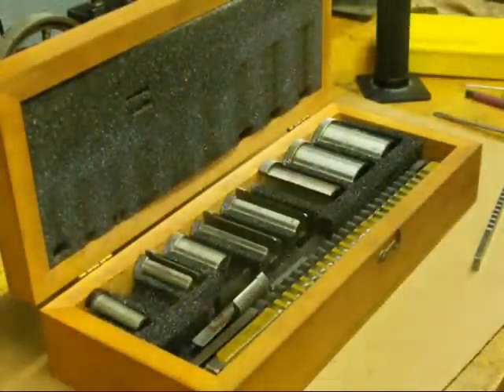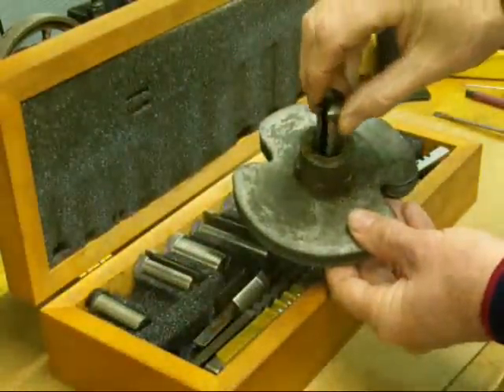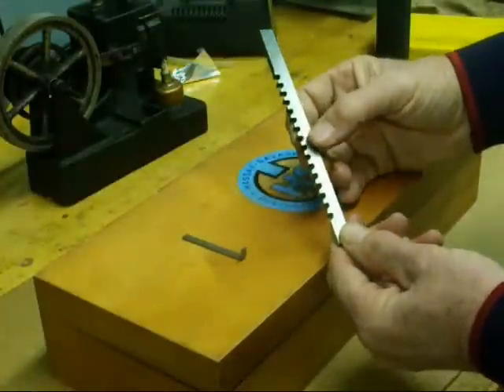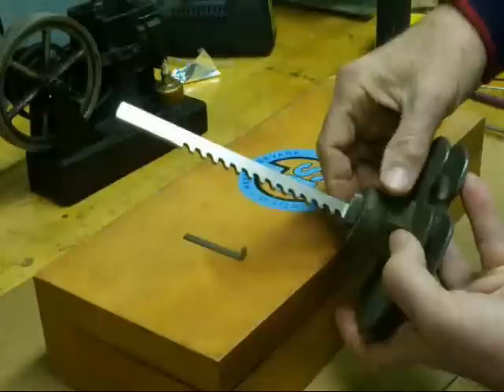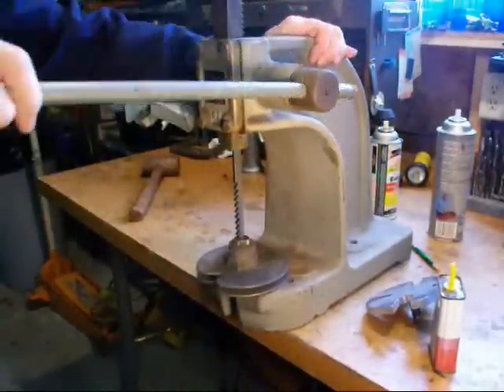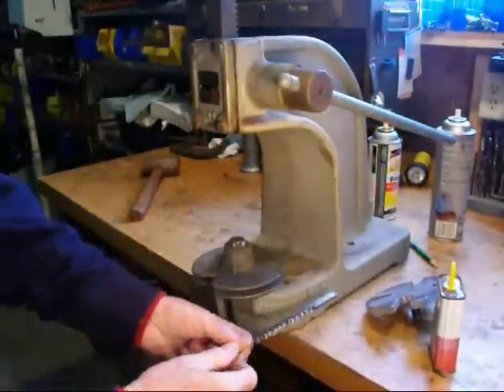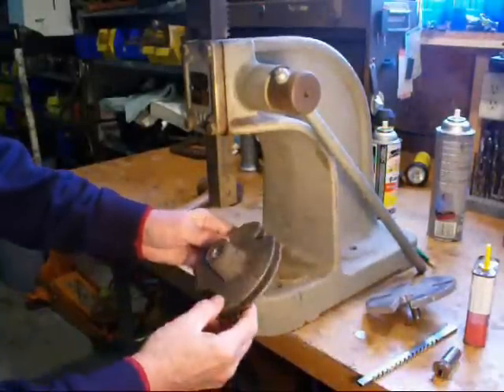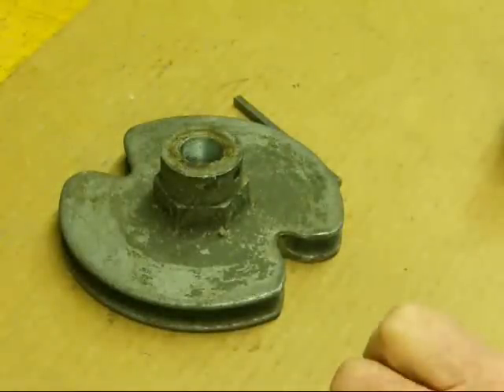BROACHING A KEYWAY IN A PULLEY tubalcain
This is how to broach a key slot  (keyway) in a pulley.  I am cutting a 3/16" wide slot in a 5/8" bore aluminum pulley.  This DAKE #0 ARBOR PRESS is a 1 1/2 Ton capacity.